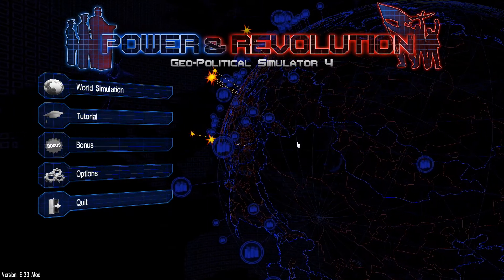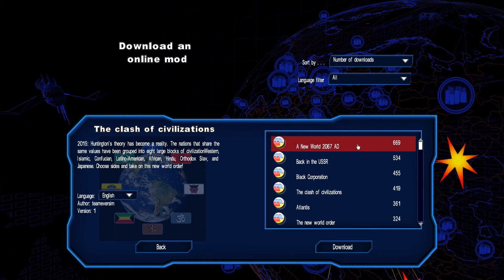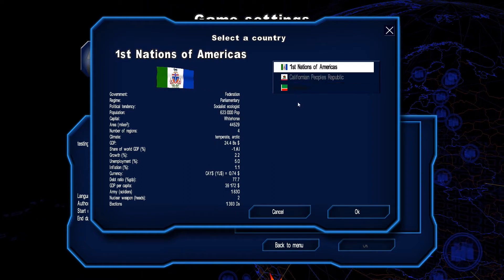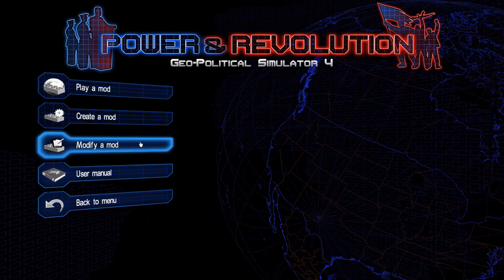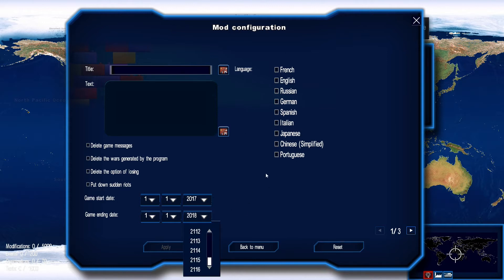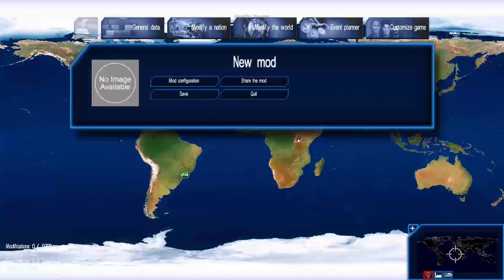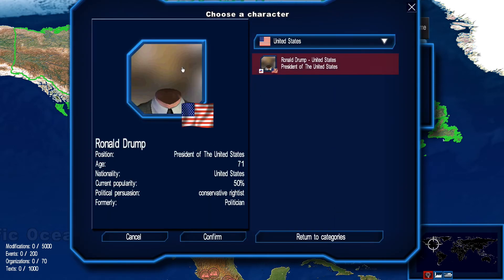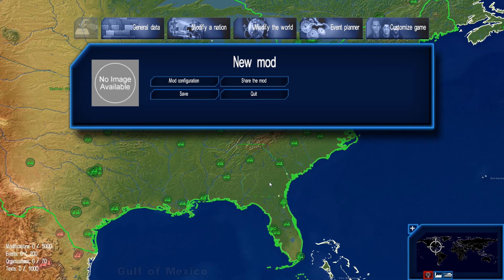GPS4 - Tutorial on making mods - Episode 1 - Introduction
Episode 1: Showing how to get the mods menu. How to download/install mods and what the other buttons are for. I also show a common bug with the world GDP share. I then go onto explain mod configuration and a quick view of creating a character.

So as I can't find any tutorials, I thought I would try make a few videos to help people out.